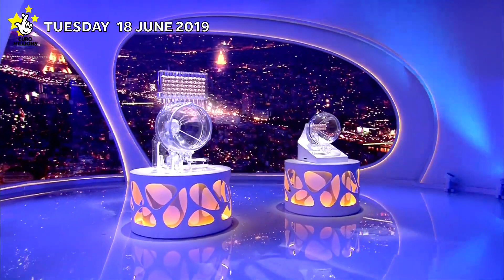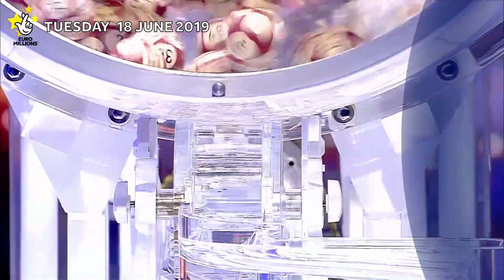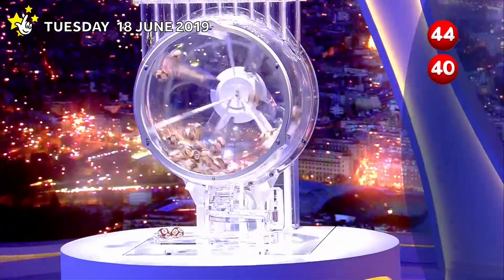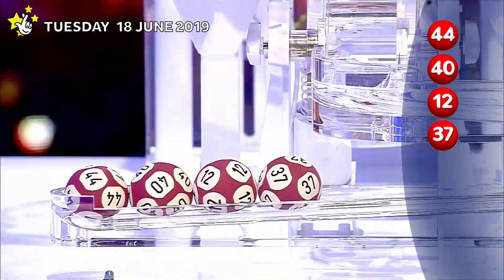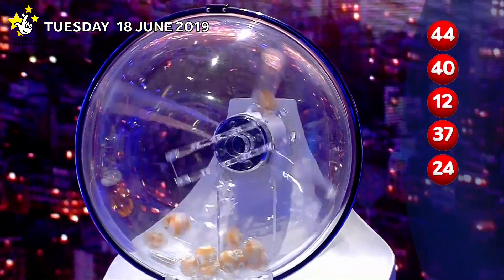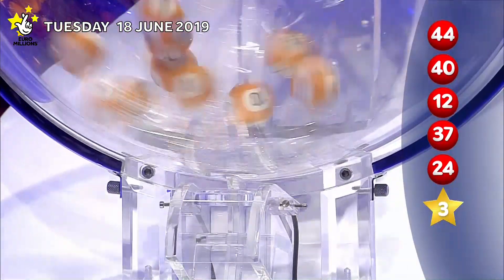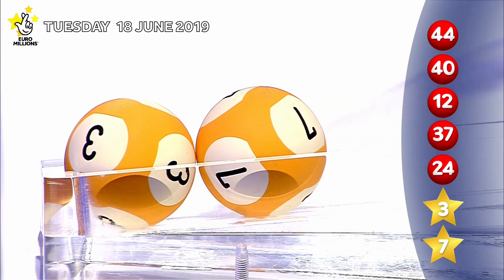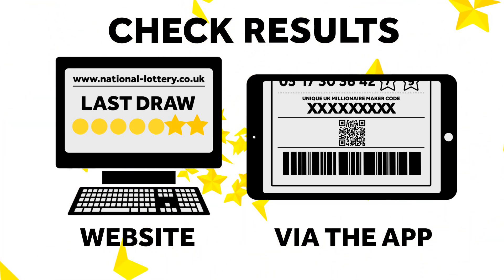The National Lottery ‘EuroMillions’ draw results from Tuesday 18th June 2019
The National Lottery EuroMillions draw results from Tuesday 18th June 2019. Rules and Procedures (and Account Terms if playing online) apply. Players must be 16+ and physically located in the UK or IoM.